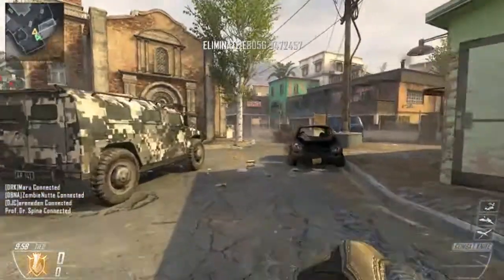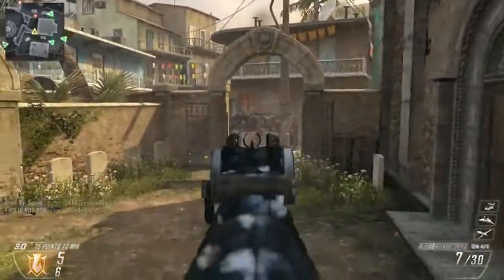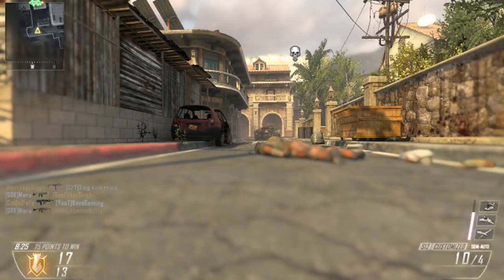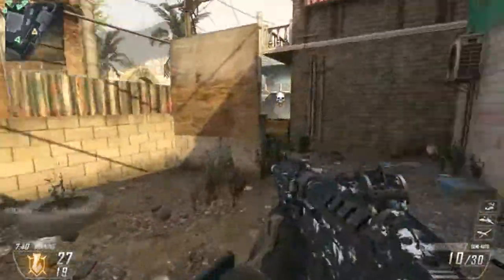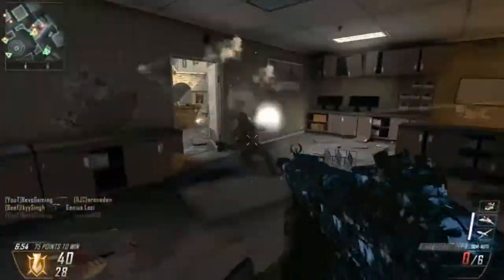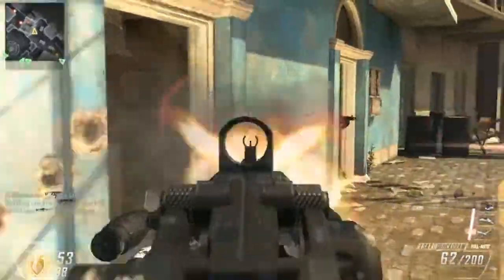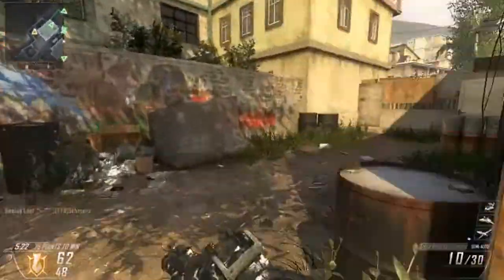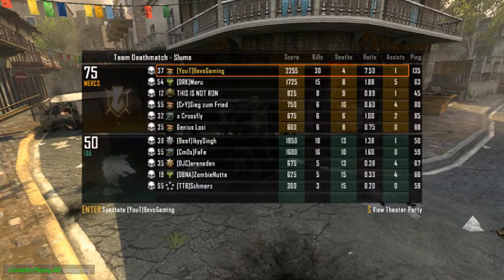CoD: Black Ops II (30-4 Gameplay) TDM w/Nathan! - S12 SHOTGUN OP!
Social Media

If you enjoyed, a like is highly appreciated especially this early on in my channel. The support really means a lot!

Chow Chow
Nathan Beverage